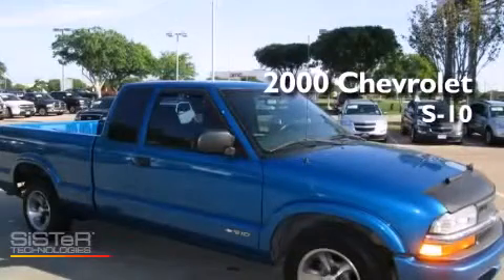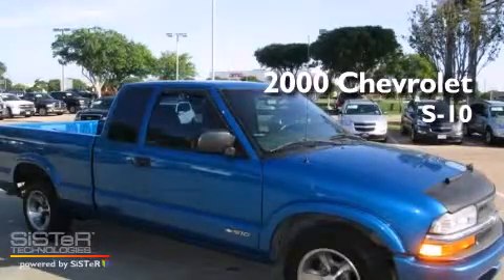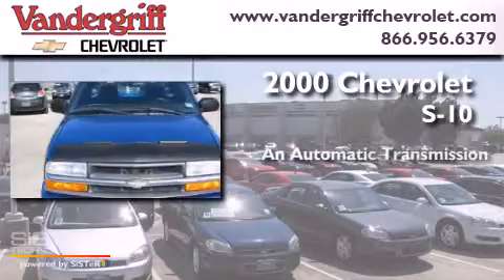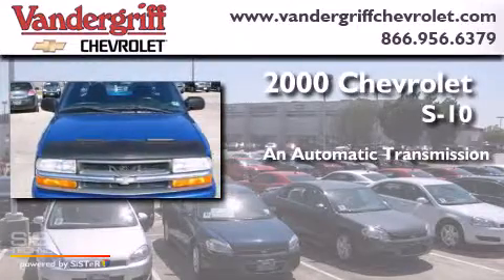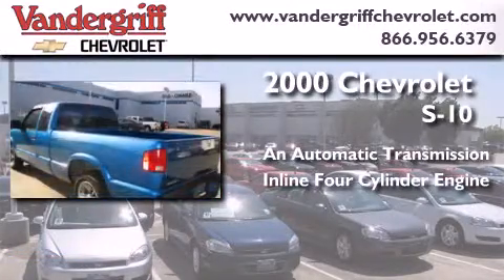2000 Chevrolet S-10 FortWorth TX 76017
We have been honored to serve the Arlington TX area , we promise that your experience at our dealership will exceed your expectations ! Year : 2000 Make : Chevrolet Model : S-10 Engine : 2.2L (134) SFI gas/ethanol flex-fuel L4 (Vortec) engine Trans .